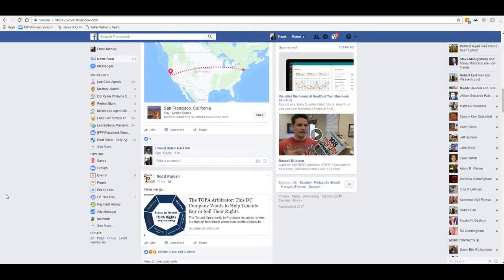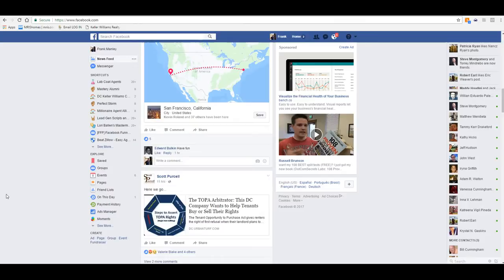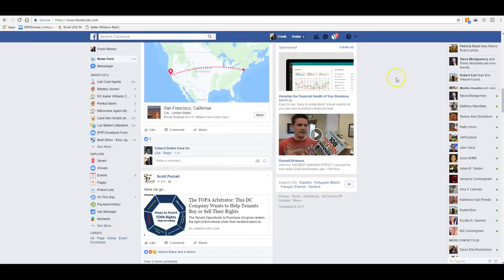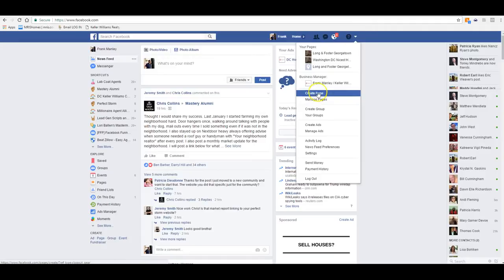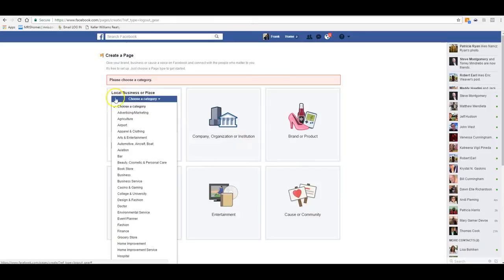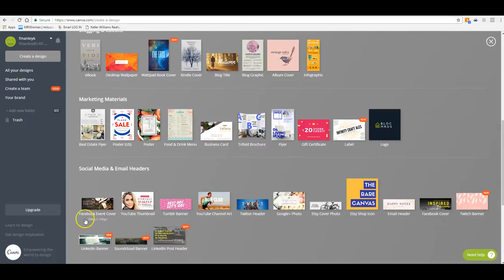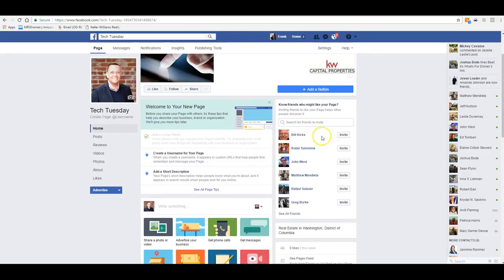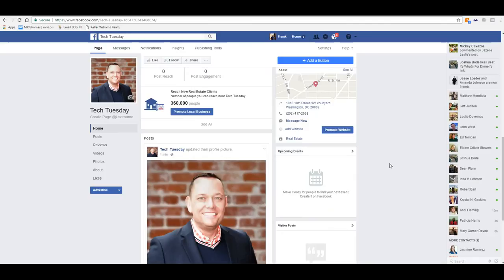Facebook How to create a Facebook Business Page